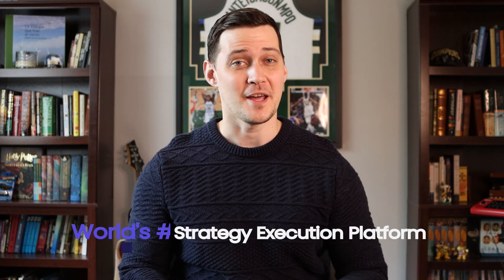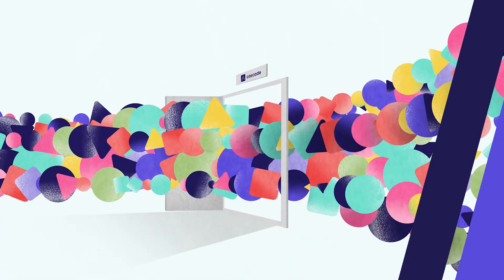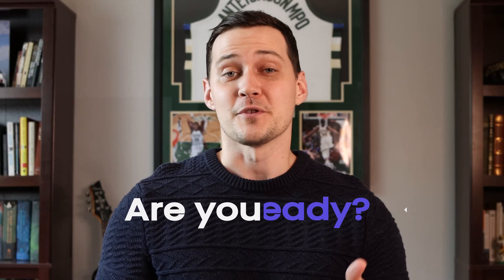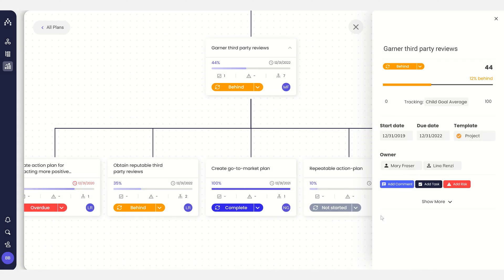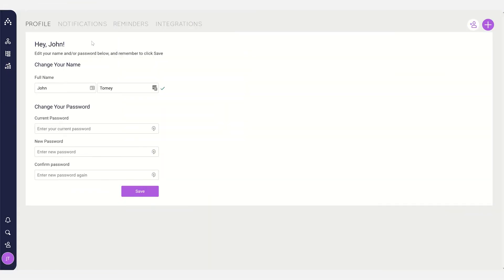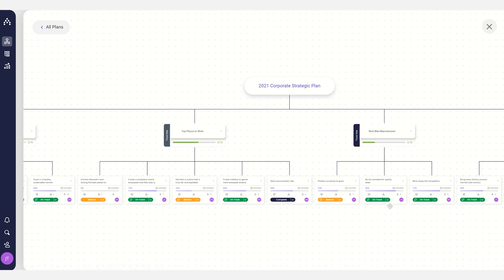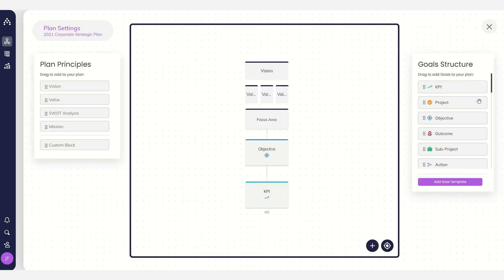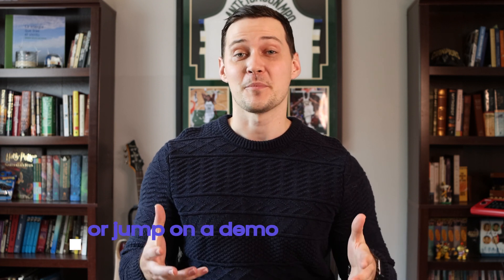Cascade - Product tour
Watch a tour of the world’s highest-rated strategy execution software.

What you'll love about this product tour.
Whether you're new to strategic planning, or a strategy pro looking for cutting-edge technology to help you succeed, this product tour is tailor-made for you. Discover why Cascade has been rated the #1 strategy software in the world.

No fancy positioning - just straight to the good stuff. Live screens from the actual software with no tricks.

Suitable for all audiences
With content for everyone from strategy beginners to seasoned professionals.

Complete overview
See how the different parts of Cascade fit together to form a cohesive platform.

Interactive
Use the chapters feature to navigate to the product feature that you want to learn most about.

Join thousands of teams turning their visions into reality.
Sign up for a Cascade account or ask to see our platform in action. For a limited time, you get UNLIMITED users and all features!